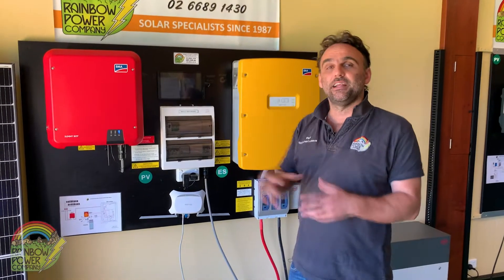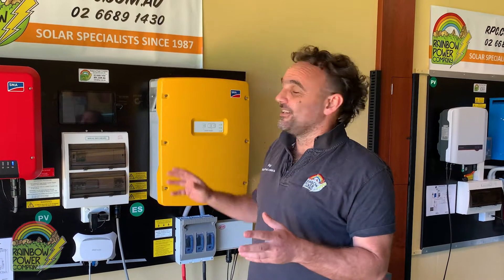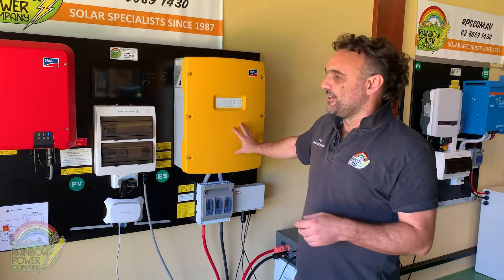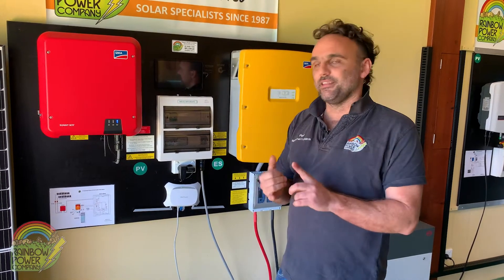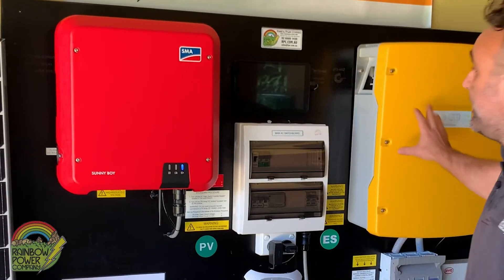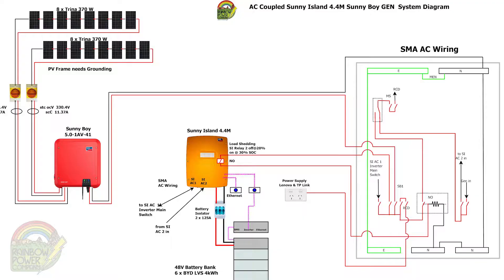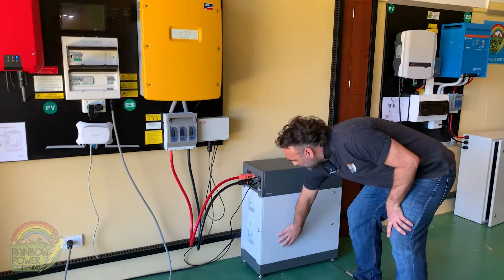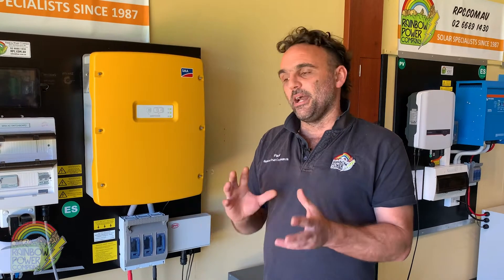Large Off Grid Solar Power System DIY KIT with Pre-Wired Distribution Board Rainbow Power Company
Managing Director of Rainbow Power Company Paul O'Rielly introduces our Large off grid stand alone solar power systems.

Please leave a comment on this video, share, like, and subscribe to our informative channel for more expert advice from Rainbow Power Company; your local authority on off grid stand alone and grid connected solar power systems and battery storage since '87.

Give us a call today and enquire about our DIY kits
We have a plethora of articles and info up on our

It only takes a few minutes to build an obligation free, customized quote

Our reputation and our customer reviews speak volumes about our company, take a look what others are saying..

At RPC we provide off grid stand alone solar power systems with long warranties and after sales support; Small solar power systems for camping and tiny homes, large solar power systems for houses and farms, extra large solar power systems for commercial businesses, councils and NGOs.

Rainbow Power Company- solar specialists since 1987, call and enquire about going solar today!